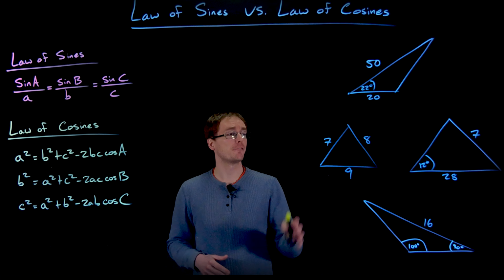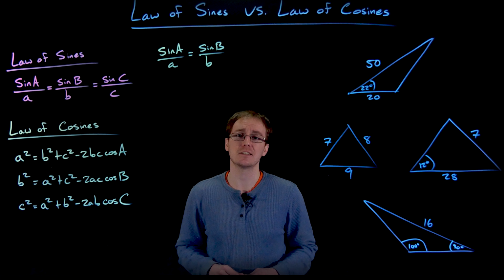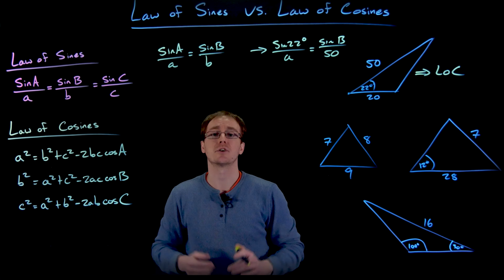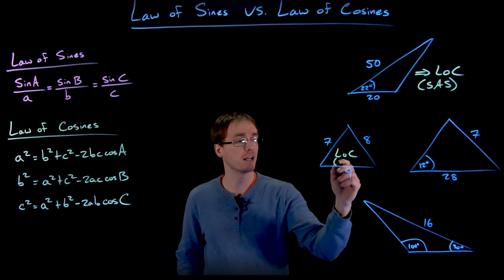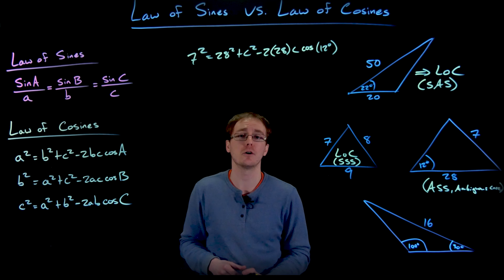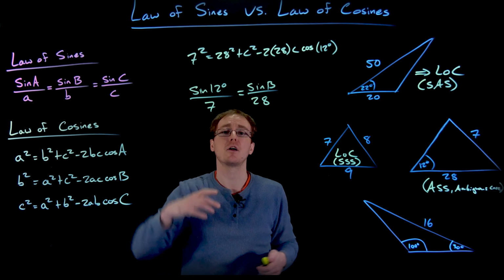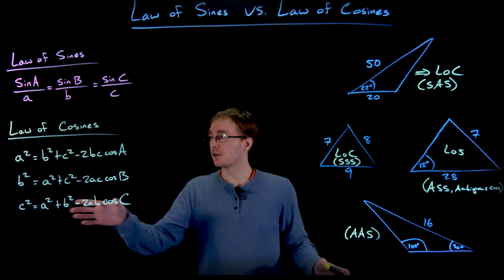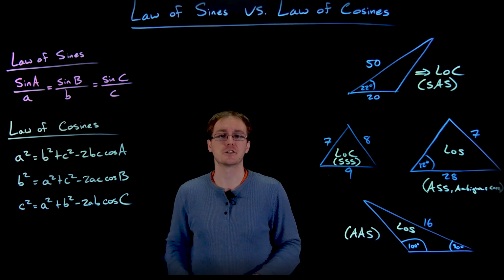Law of Sines vs Law of Cosines